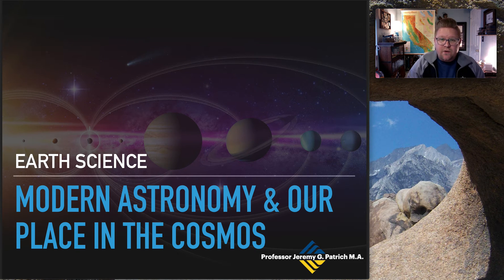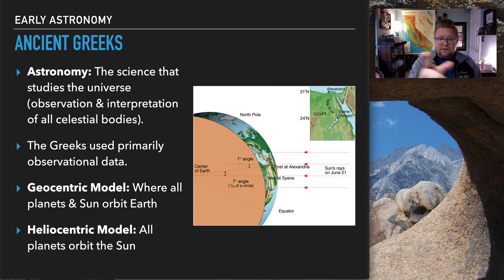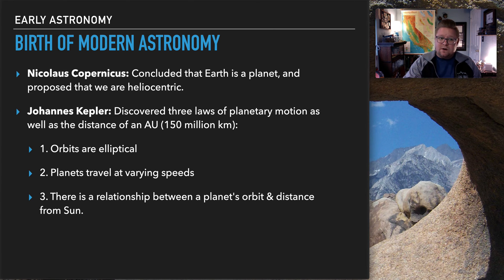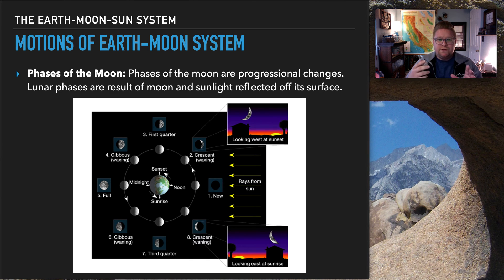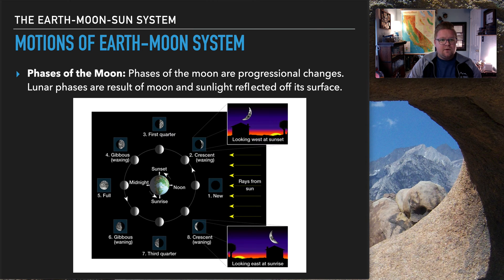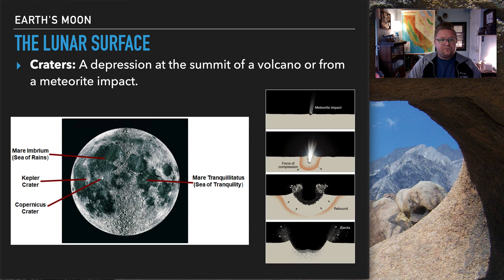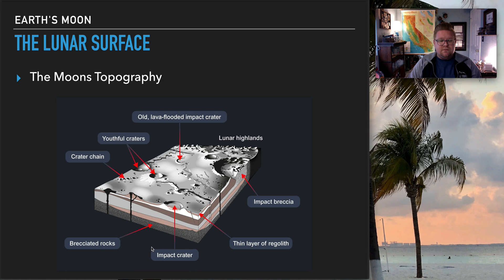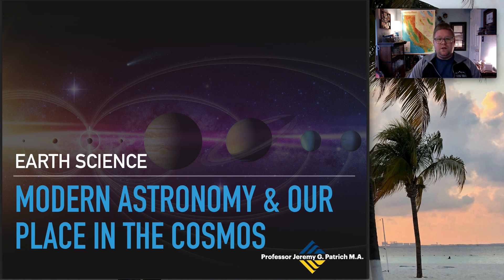From Big Bang to Big Questions: Unraveling the Universe with Modern Astronomy | Earth Science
This video introduces modern astronomy. Part one of three, this video introduces the observational and interpretational science of astronomy, also introduces the models and laws used, as well as an introduction to the Moon phases.

Astronomy (from Greek: ἀστρονομία, literally meaning the science that studies the laws of the stars) is a natural science that studies celestial objects and phenomena. It uses mathematics, physics, and chemistry in order to explain their origin and evolution. Objects of interest include planets, moons, stars, nebulae, galaxies, and comets. Relevant phenomena include supernova explosions, gamma ray bursts, quasars, blazars, pulsars, and cosmic microwave background radiation. More generally, astronomy studies everything that originates outside Earth's atmosphere. Cosmology is a branch of astronomy that studies the universe as a whole.